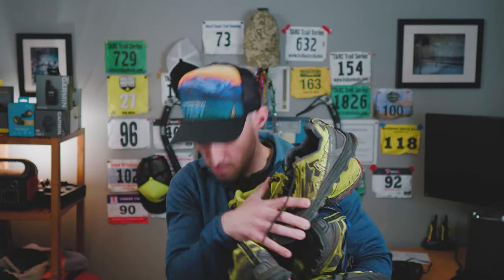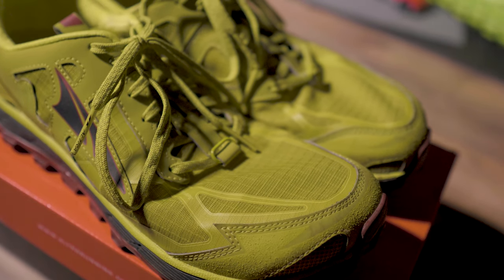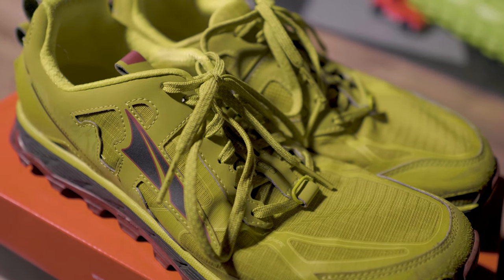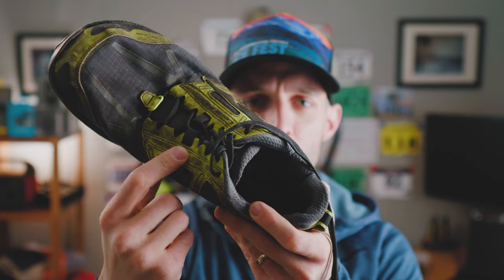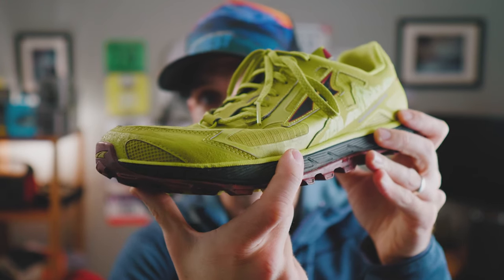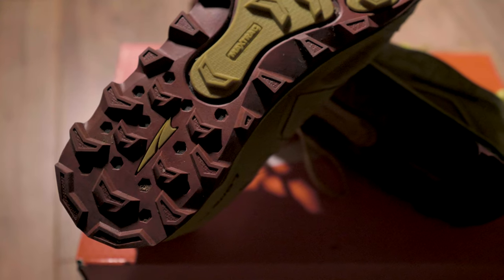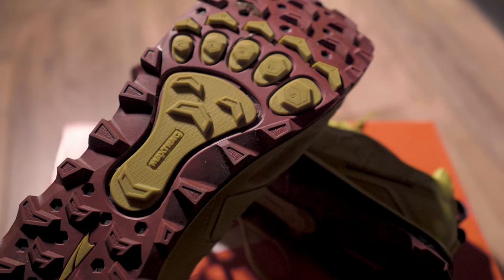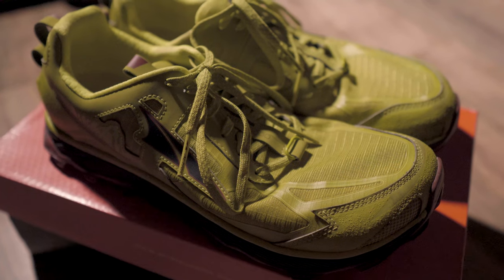Altra Lone Peak 4.5 Review - My Favorite Trail Running Shoes!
Buy the Altra Lone Peak 4.5